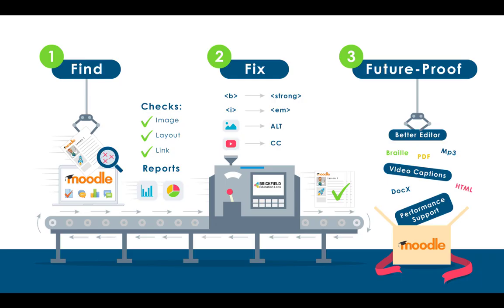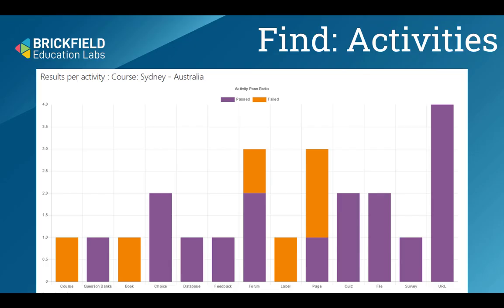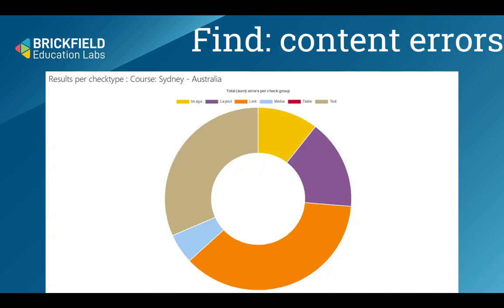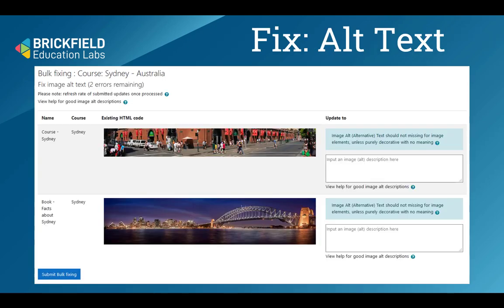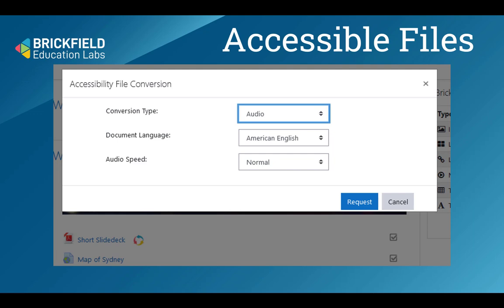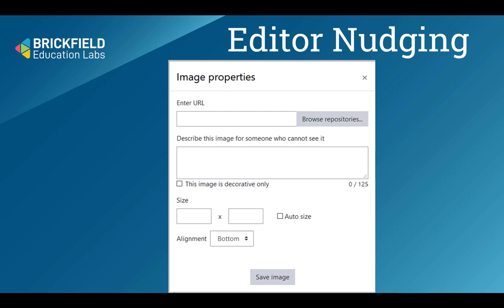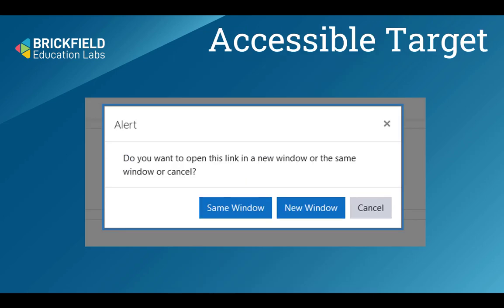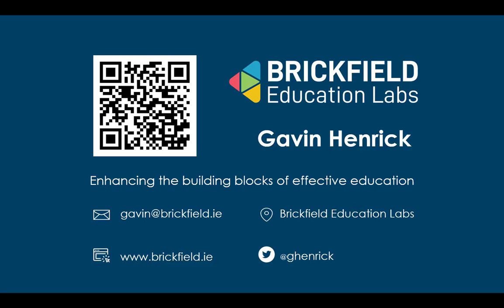Brickfield Education Labs Accessibility Toolkit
Brickfield Accessibility Toolkit helps organisations improve the quality of online education by finding, fixing, and futureproofing content accessibility within Moodle.